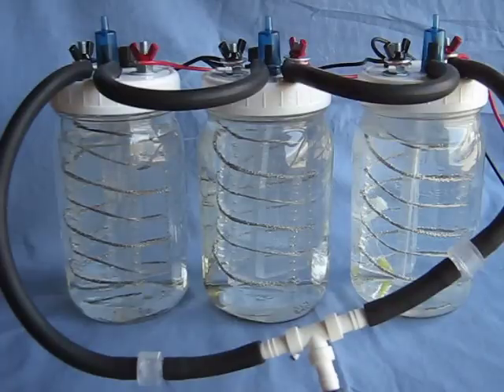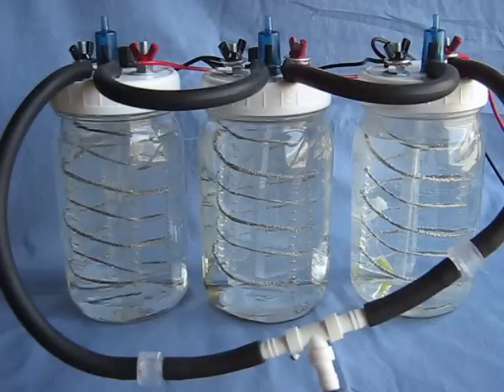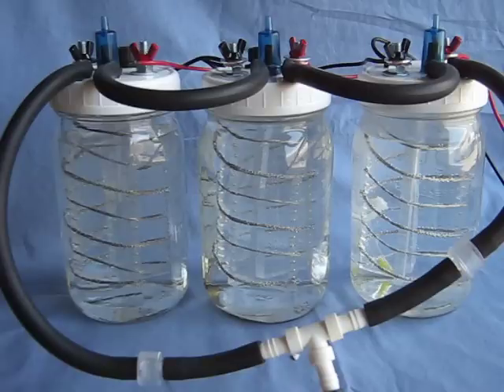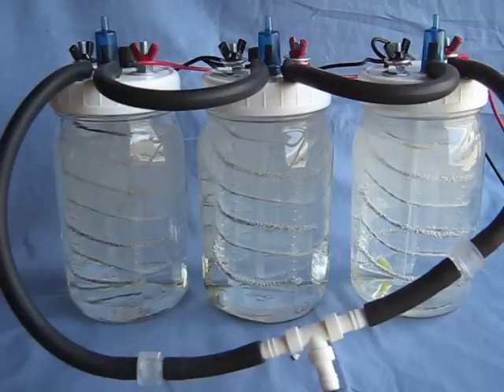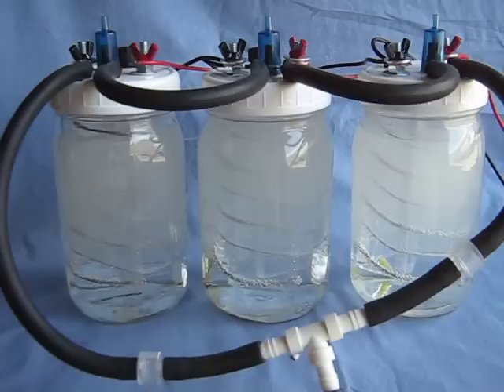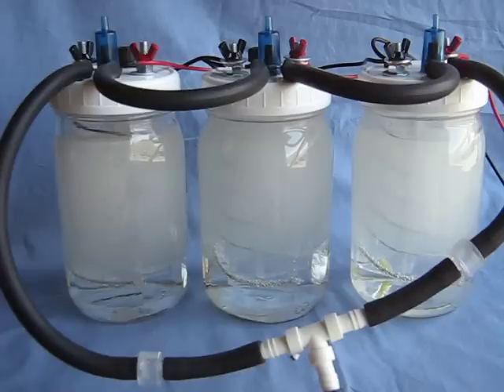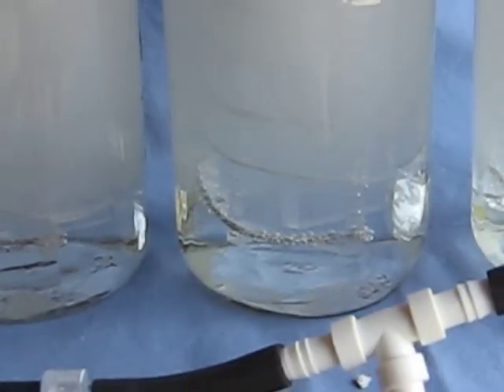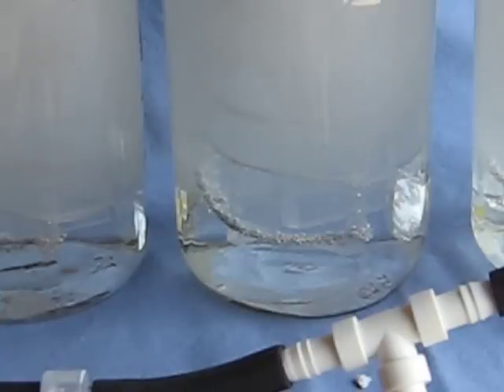SUPER COOL 3 CELL HYDROGEN CELLS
TURN YOUR CAR/TRUCK INTO A HYDROGEN HYBRID